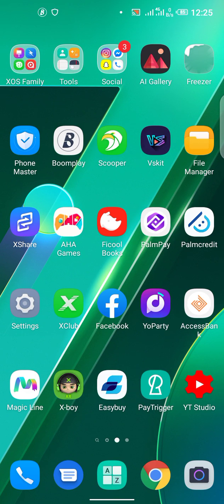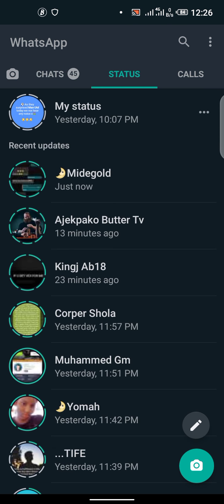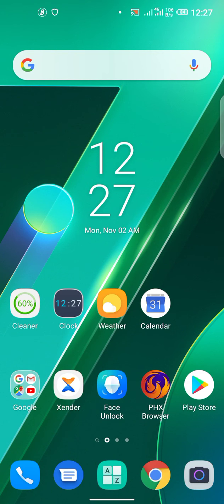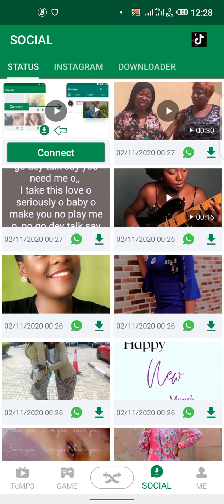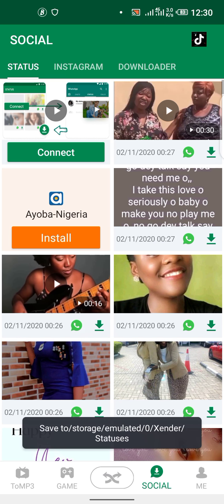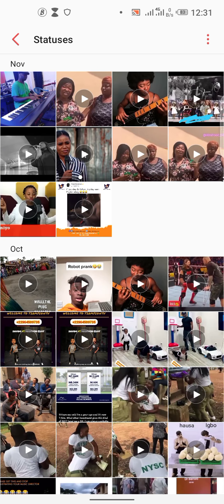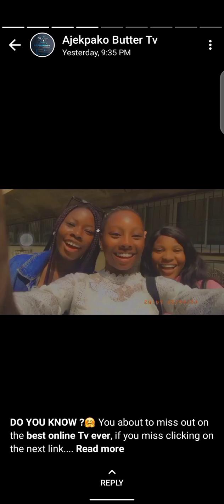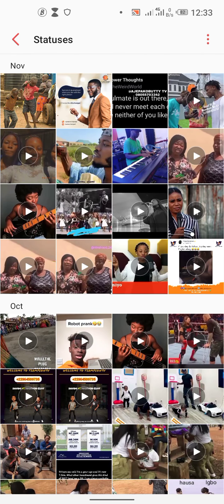Save friends WhatsApp status with amazing speed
Hey guys!
I've found the easiest way to save WhatsApp status on your phone with using or downloading any WhatsApp status downloader. Watch the video it's very simple.